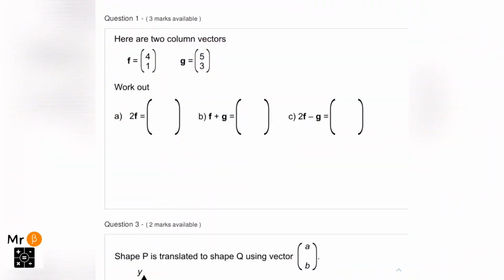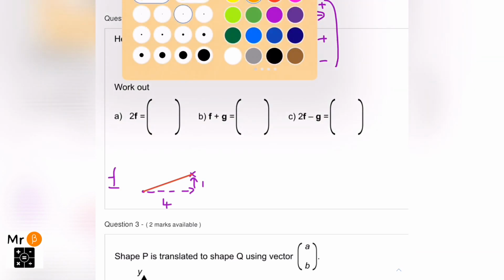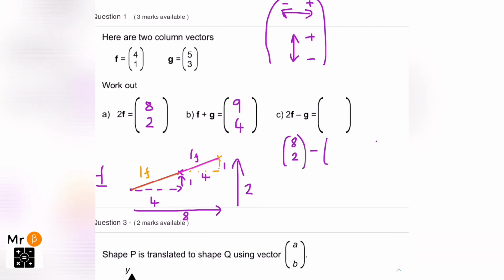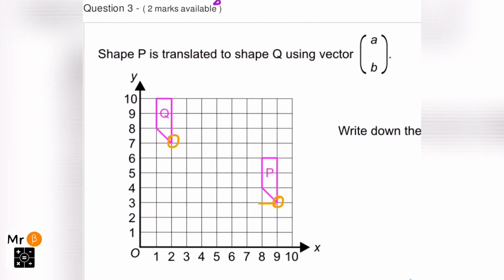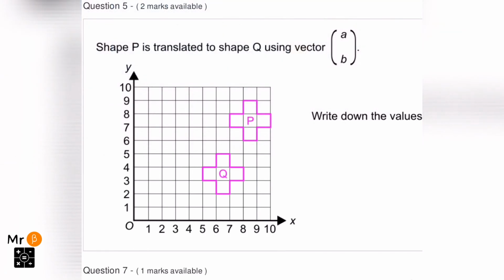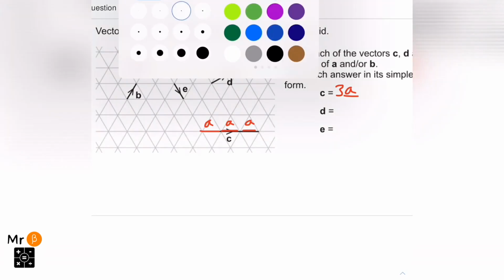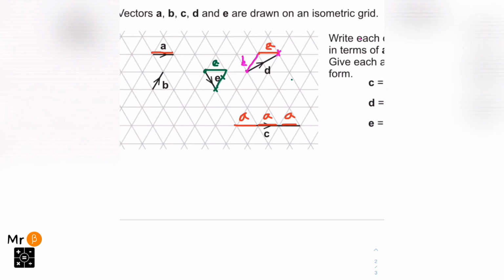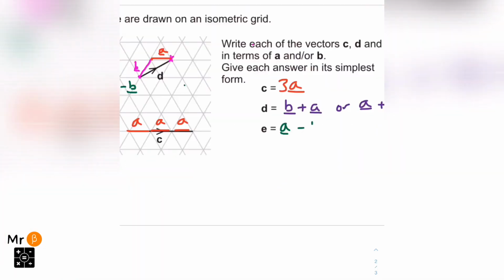GCSE Maths - Introduction to vectors (Part 1)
A selection of GCSE 9-1 Maths questions from Mathswatch answered on the topic vectors.